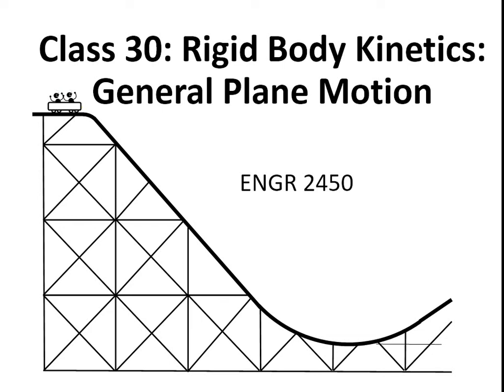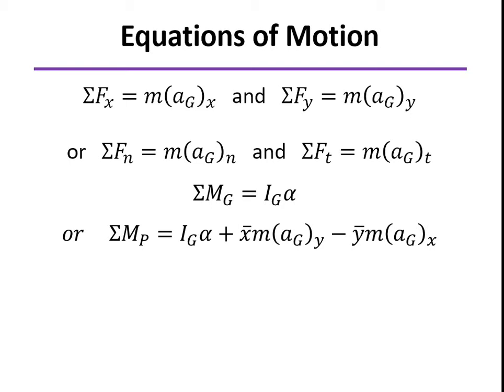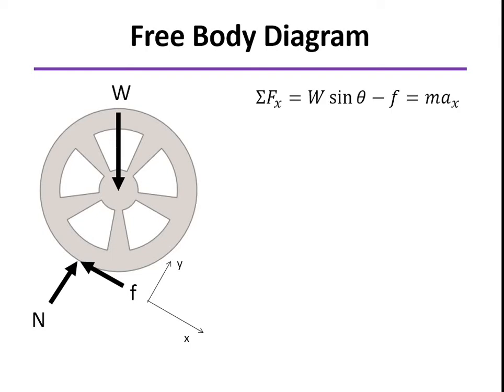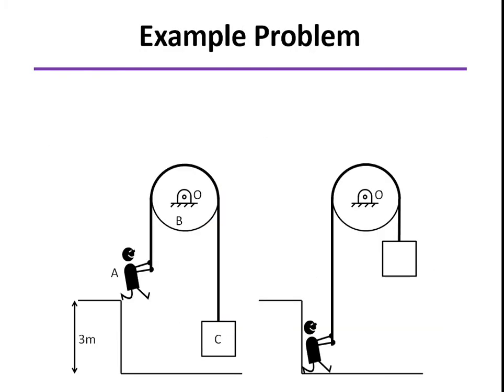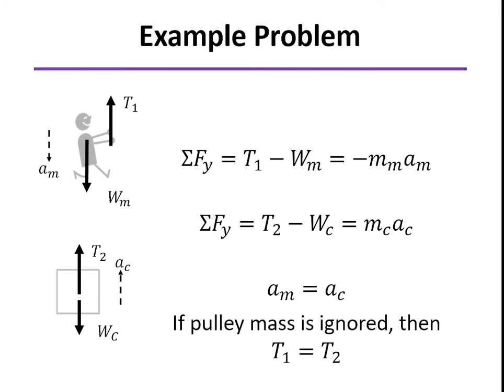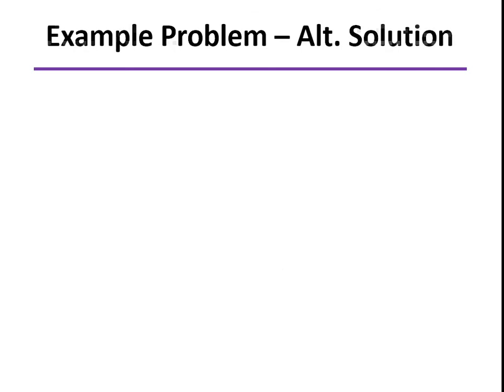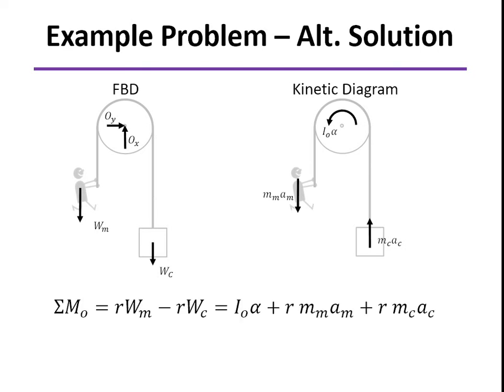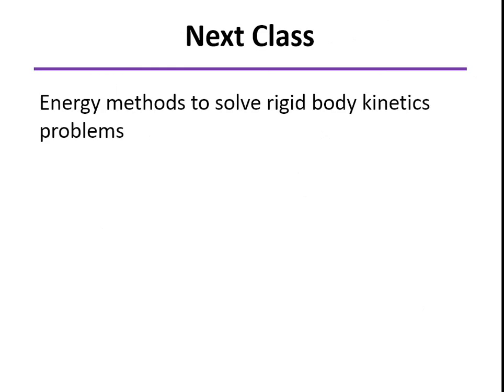Class 30 General Plane Motion